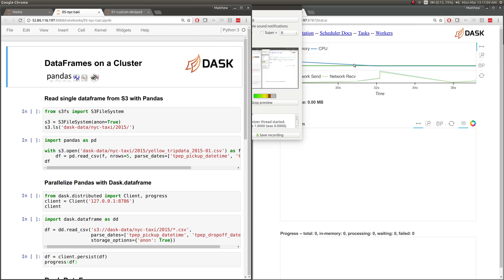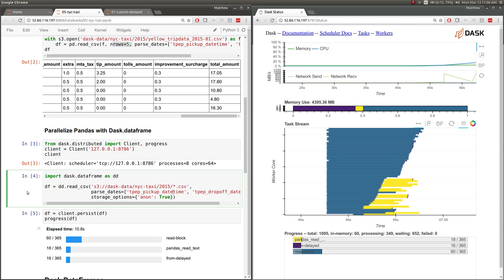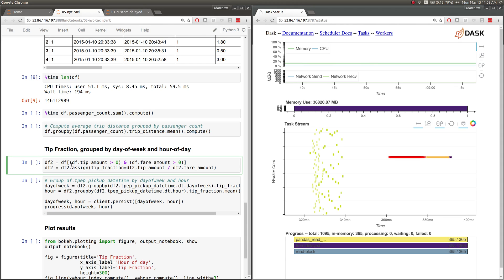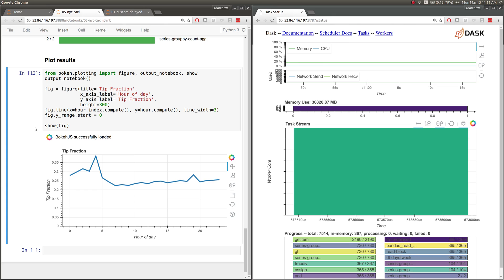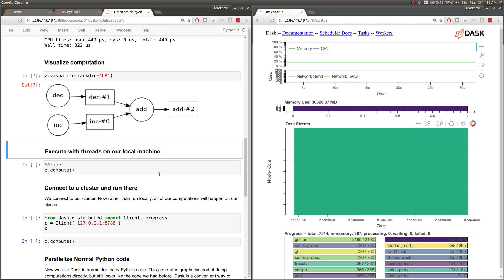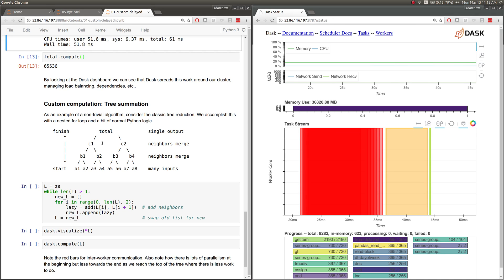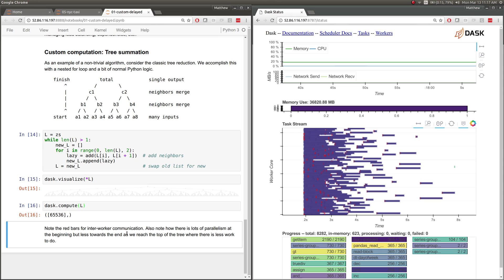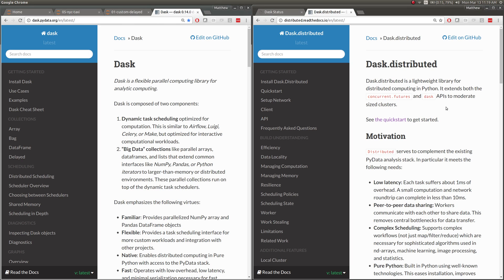Standard Dask Demo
A run through of my normal Dask demonstration given at conferences, etc..  This includes an example of dask.dataframes and dask.delayed running on a cluster environment.